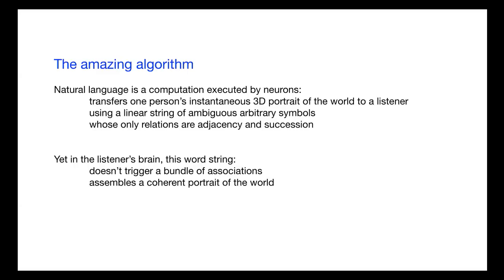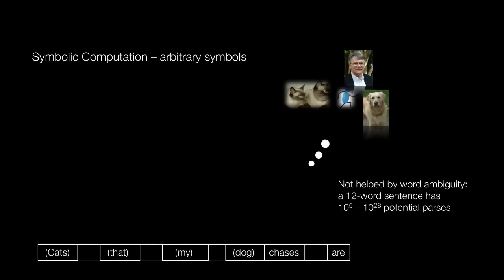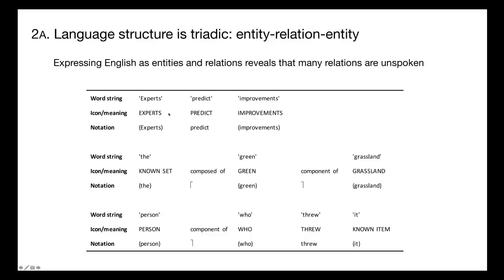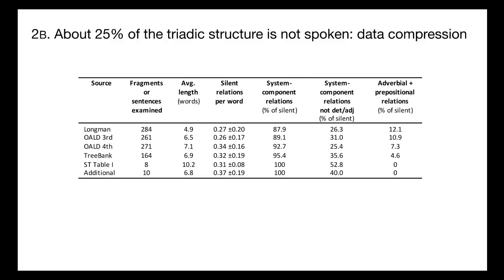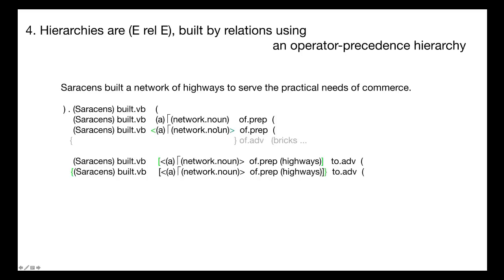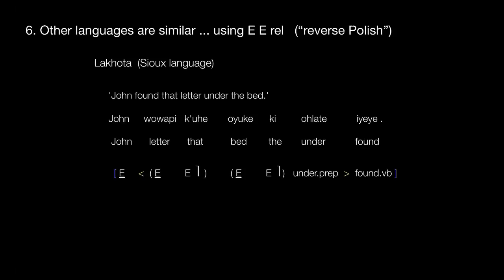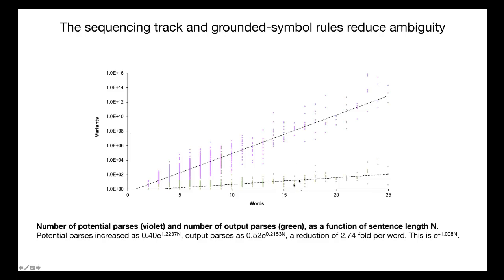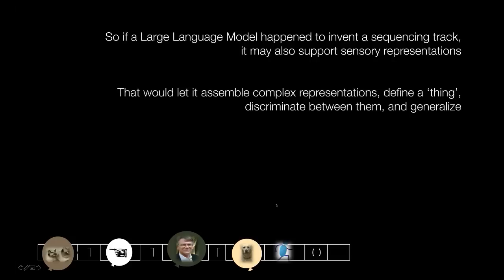"Natural Language as a Cognitive Computation on Data-compressed grounded symbols" by Douglas Brash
This is a ~1 hour talk on linguistics and computation by Douglas Brash